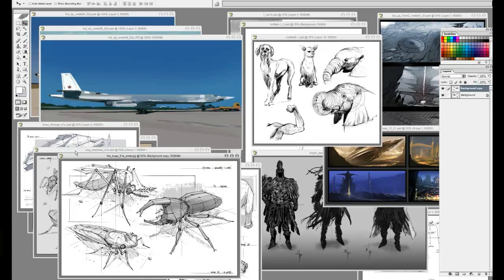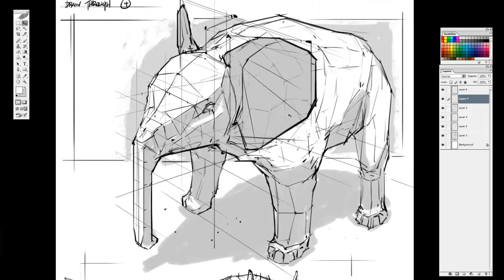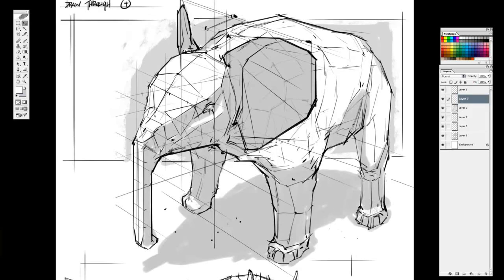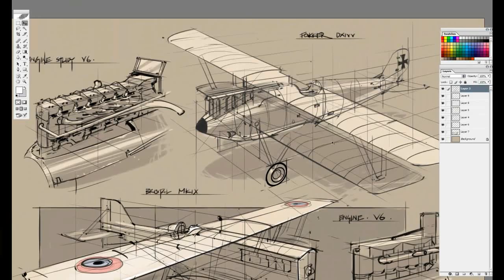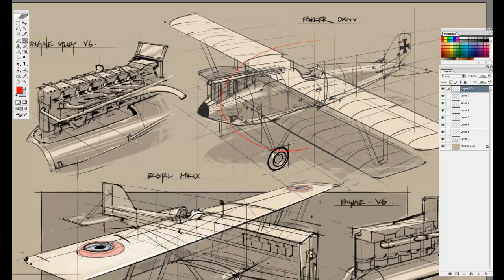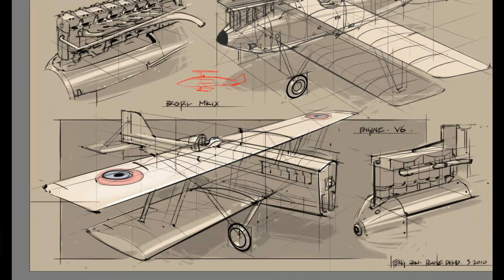Design Cinema – EP 19 - Portfolio Prep Part 01